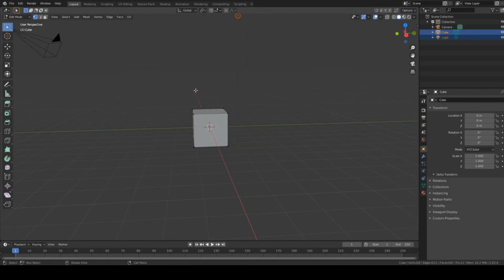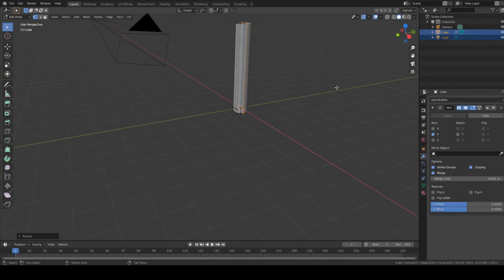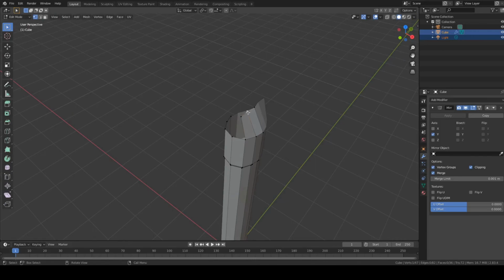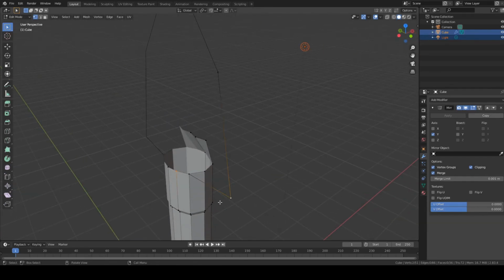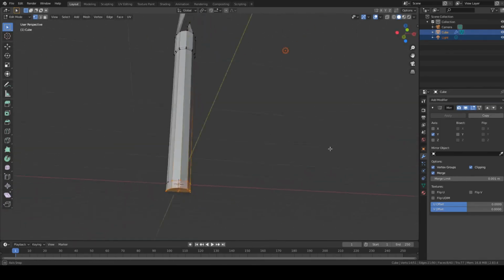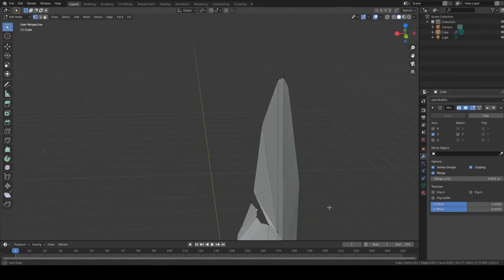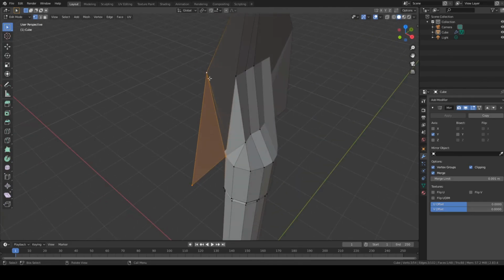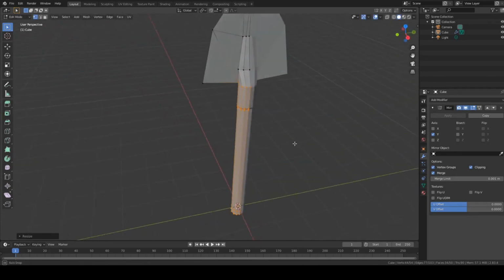Shovel - Blender Tutorial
Using Blender which is free and anyone can use it. Thanks Blender!